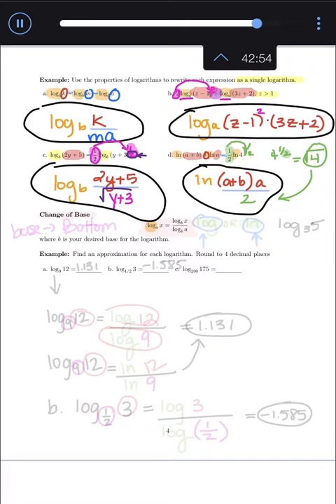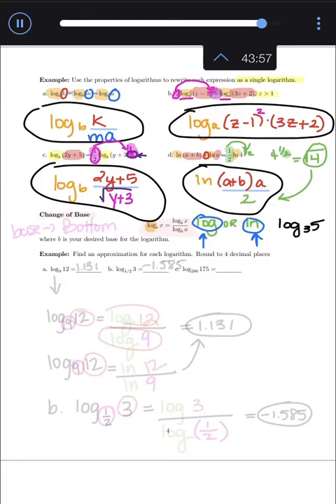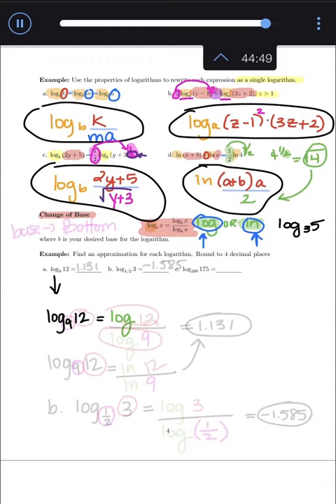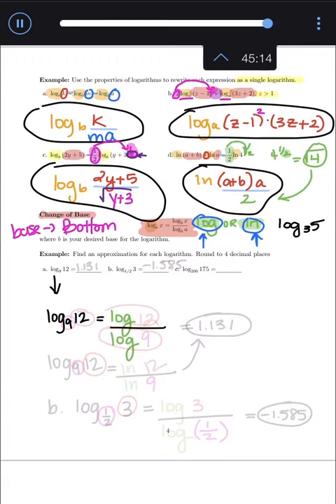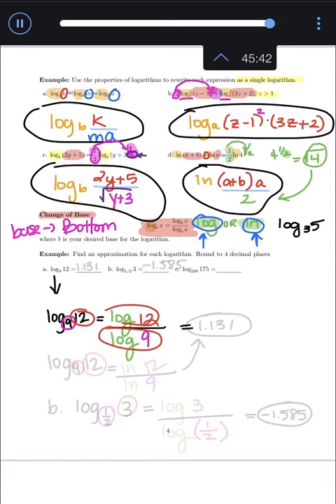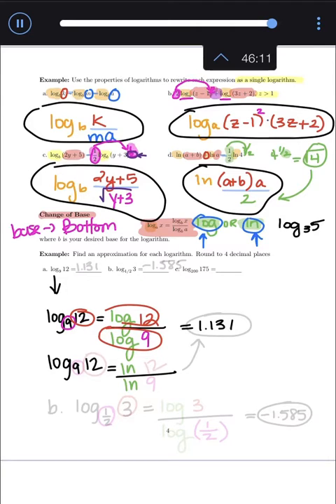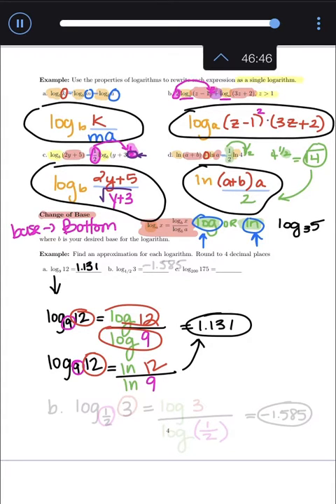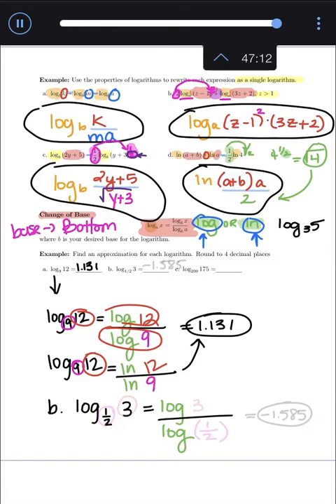MAC 1105 Chapter 6 Section 3 Part 7